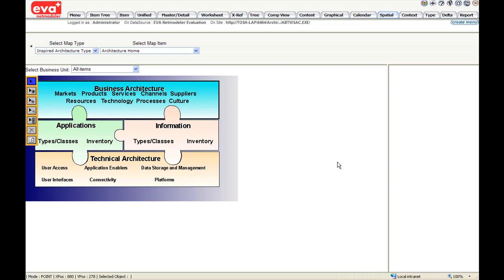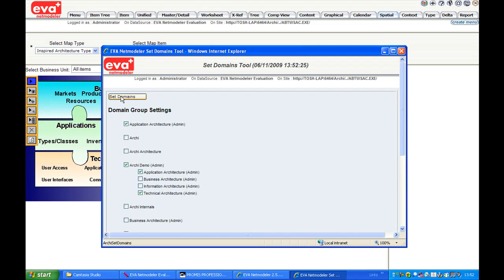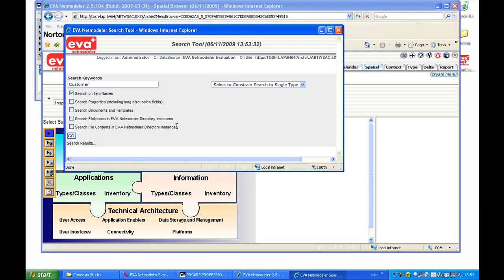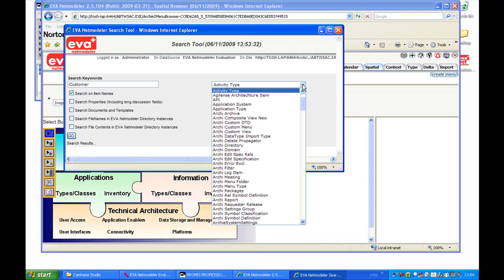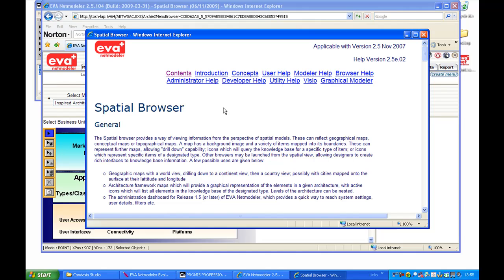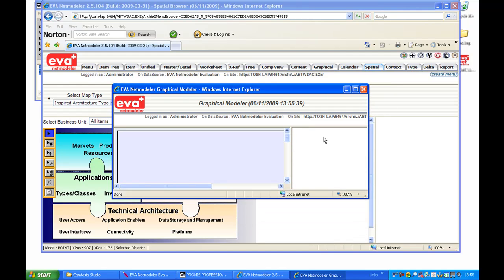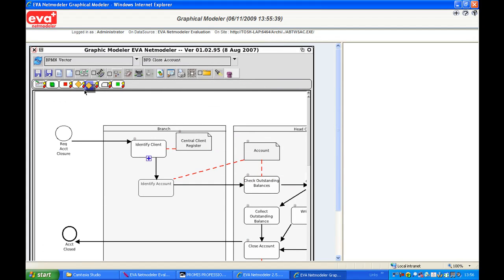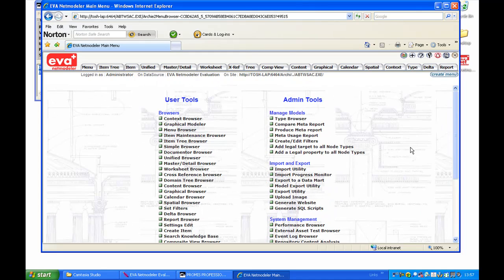EVA ShortCuts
EVA Video tutorial